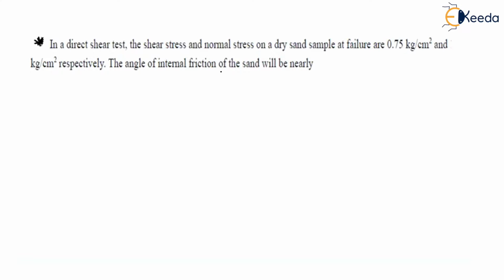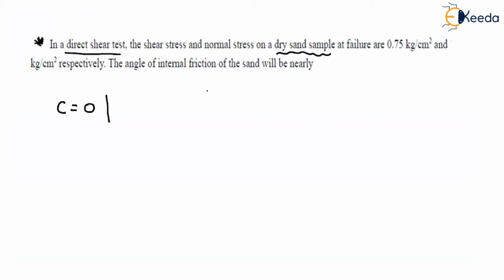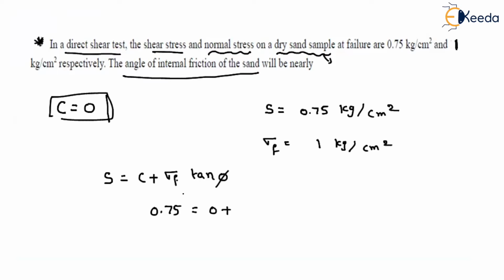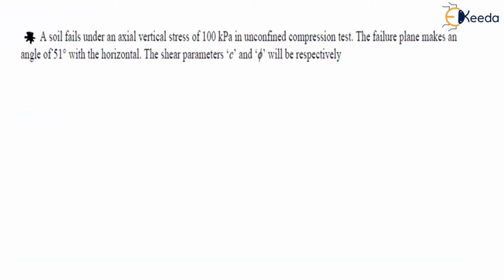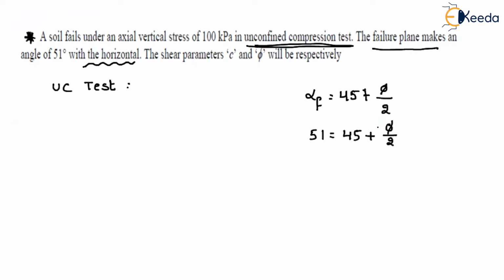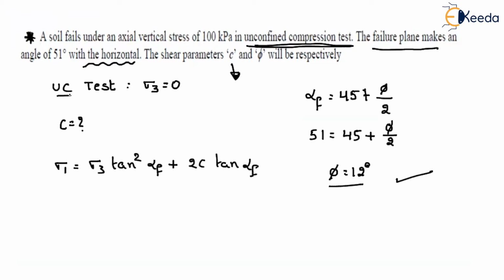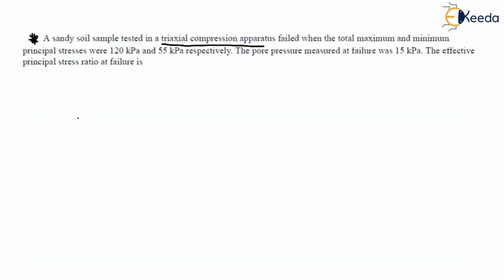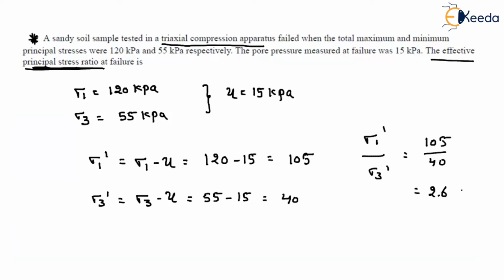Shear Strength Numericals Part 1 | Geotechnical Engineering - GATE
In this educational video, we delve deep into the fundamental concepts of Shear Strength, a critical aspect of geotechnical engineering. Whether you're a GATE aspirant or a student looking to strengthen your understanding of this crucial topic, you're in the right place.

🔍 Part 1 Highlights:

Introduction to Shear Strength in Geotechnical Engineering
Exploring key concepts and principles
Step-by-step walkthrough of numerical problems
Practical insights and tips for solving GATE-level questions
📘 Topics Covered:

Mohr-Coulomb Failure Criteria
Effective Stress Principle
Types of Shear Strength Tests
Analysis of Shear Strength Parameters